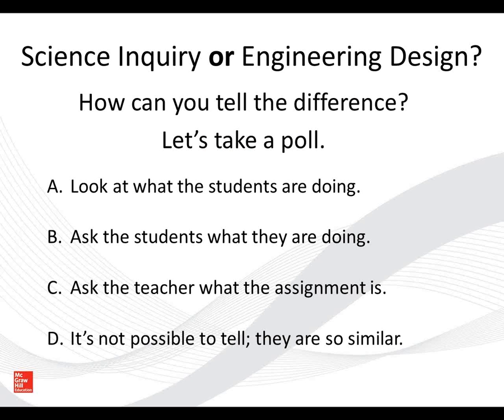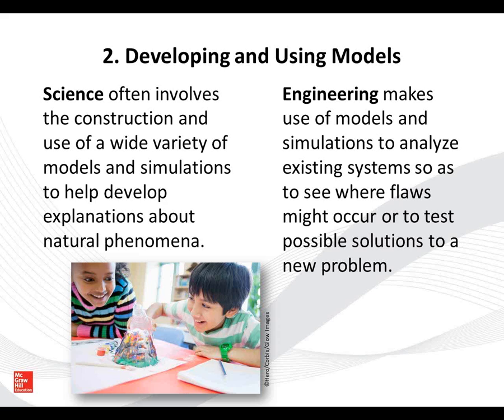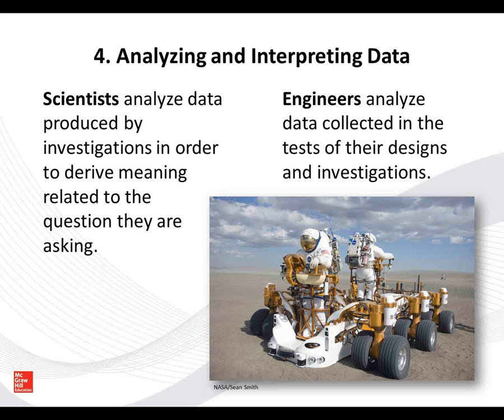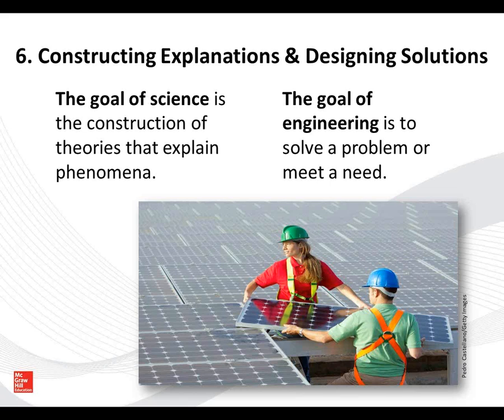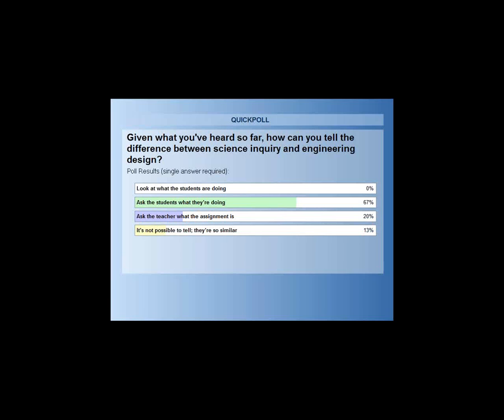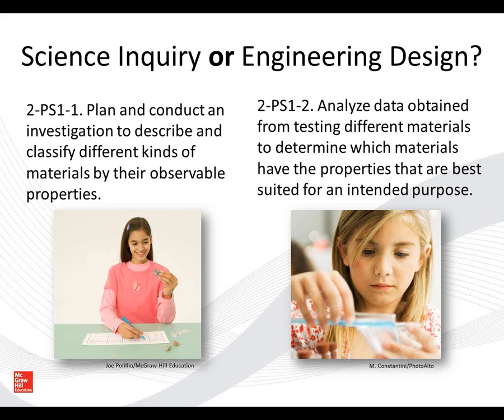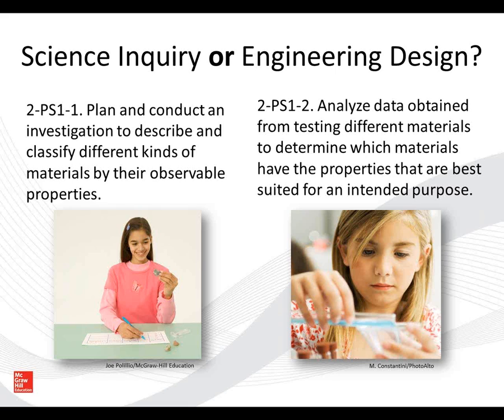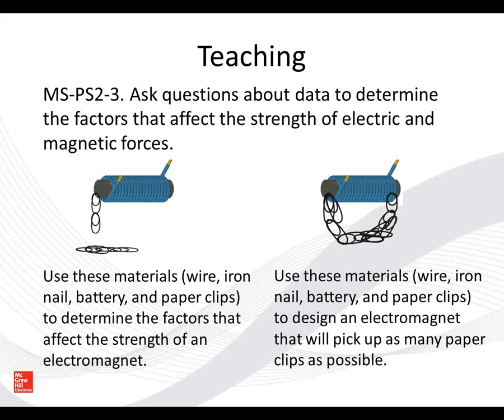Difference Between Scientific Inquiry and Engineering for Students under NGSS - Cary Sneider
Professor Cary Sneider, a lead writer for the Next Generation Science Standards, discusses how you can tell an inquiry activity from an engineering design activity and how both of these look in the elementary science classroom.